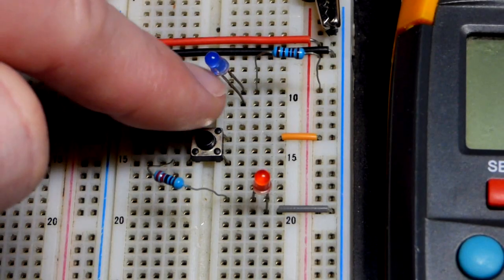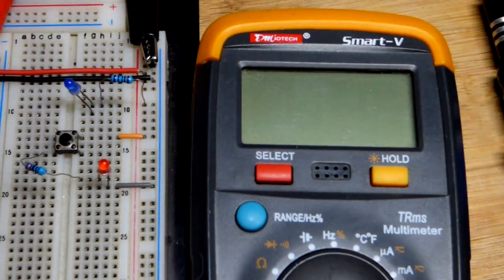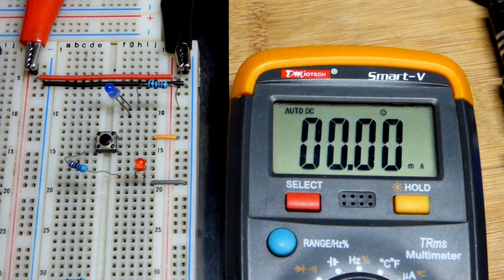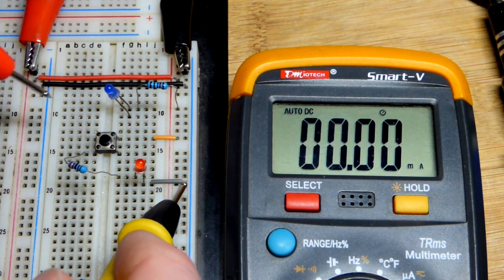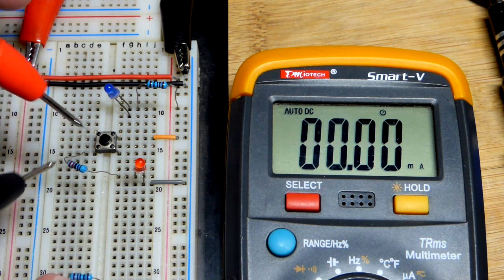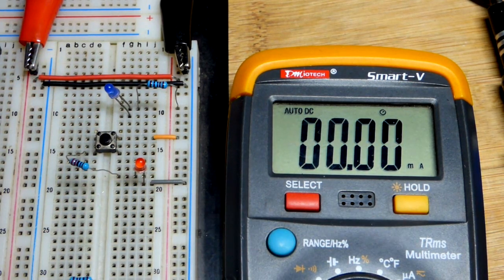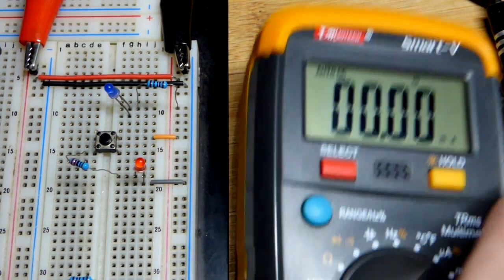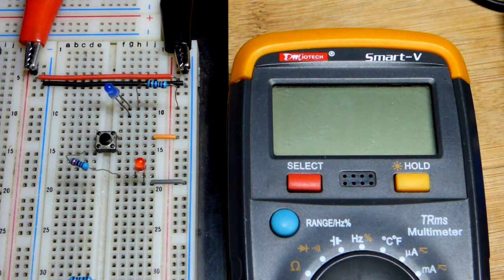How to measure circuit current with an auto ranging multimeter